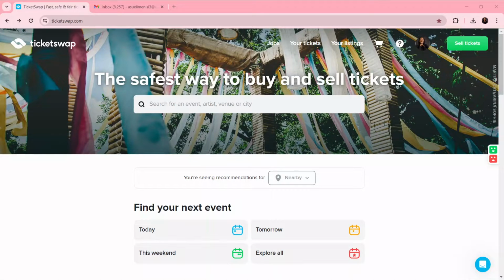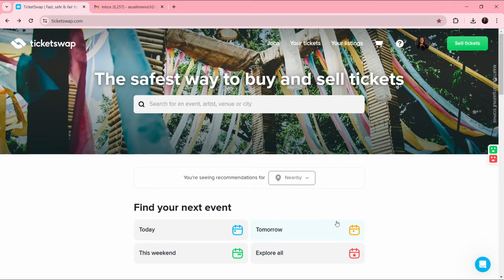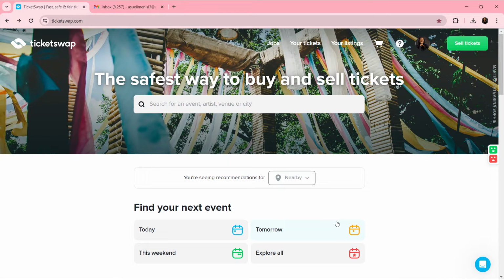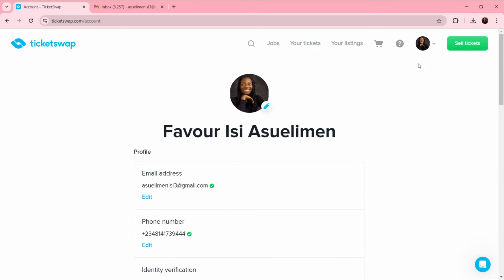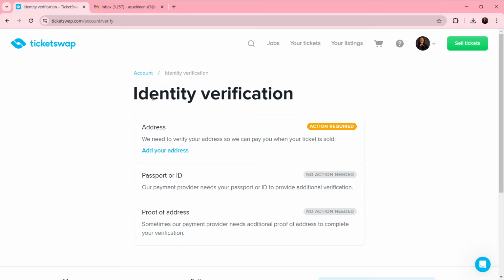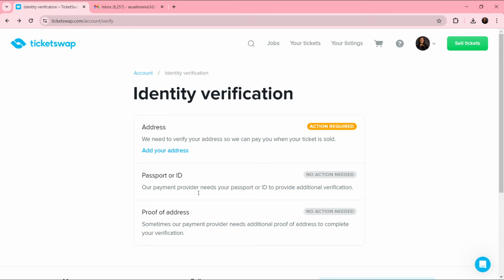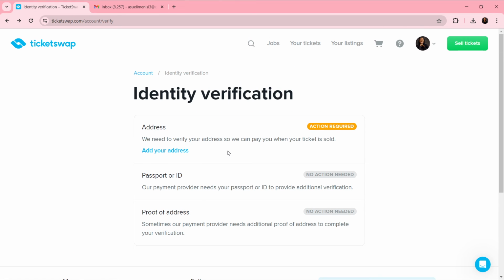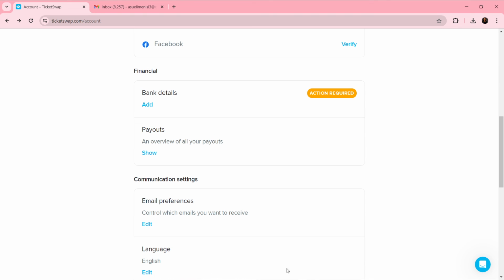How To Verify Your Identity on Ticketswap (Quick Tutorial)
In this video I will show you How To Verify Your Identity on Ticketswap. It would be good if you watch the video until the end so that you don't miss important steps.